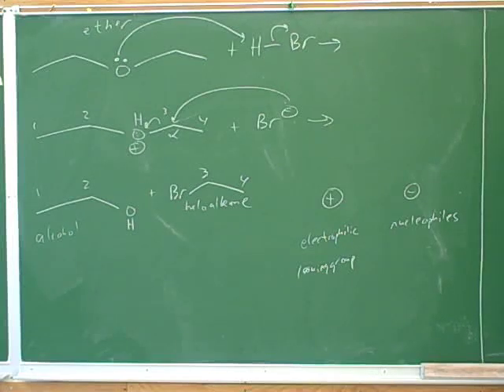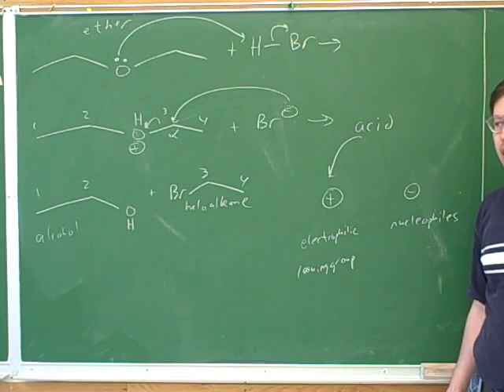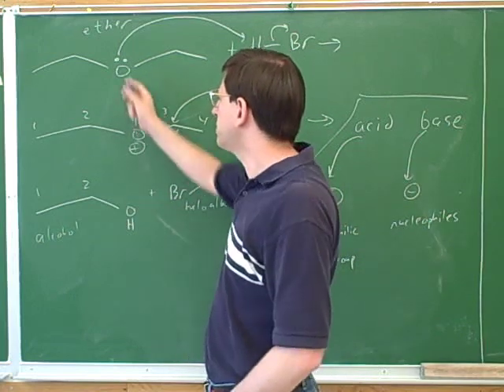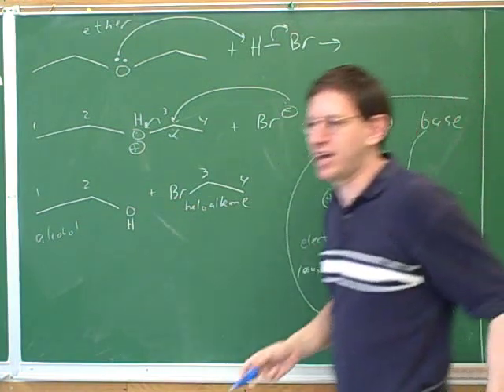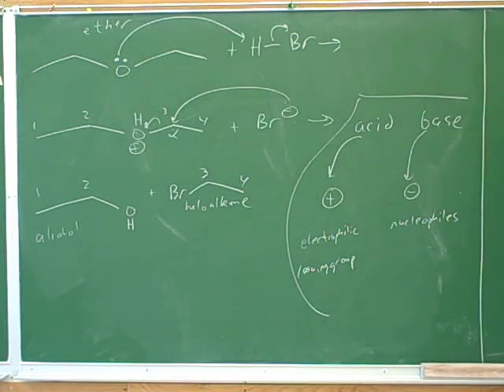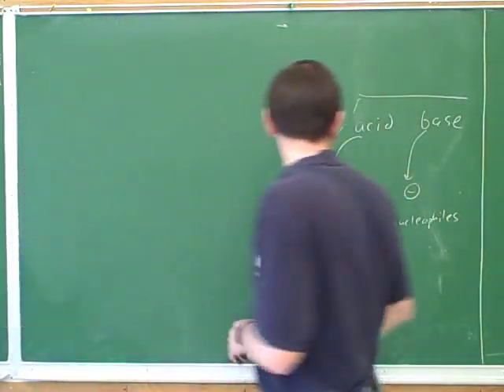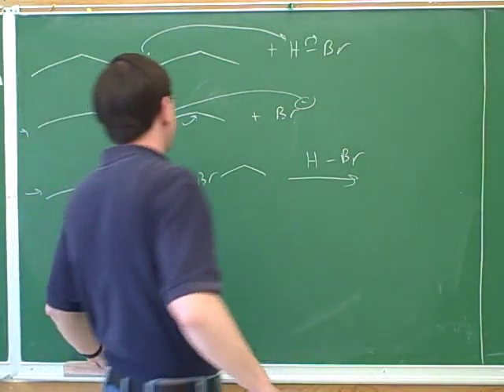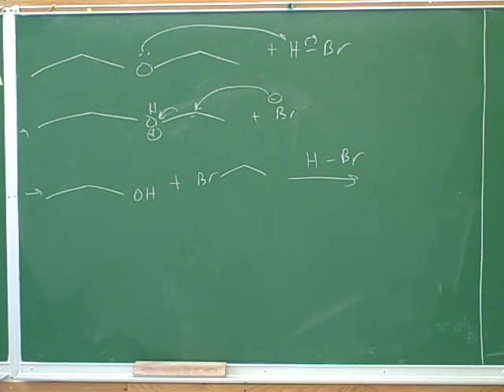Organic chemistry: Ethers (9)